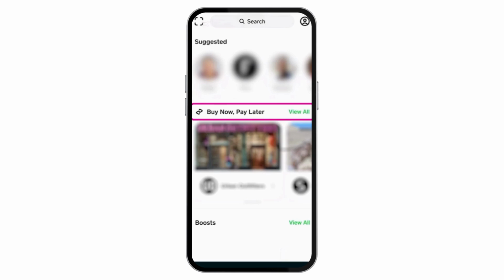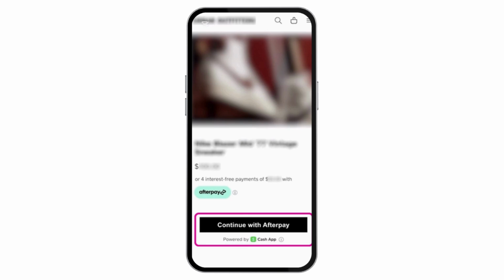How To Use Afterpay With Cash App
Want to shop now and pay later using Afterpay with Cash App? This video will show you exactly how to link Afterpay to your Cash App account and start using it for your purchases. Whether you're asking, "How do I use Afterpay with Cash App?" or need help getting started with the payment method, this tutorial will guide you through the steps. Learn how to easily connect your Afterpay account and manage your payments on Cash App. Watch now to start using Afterpay with Cash App today!

Timestamps:
00:00 How To Use Afterpay With Cash App
00:06 How To Link Afterpay To Cash App?